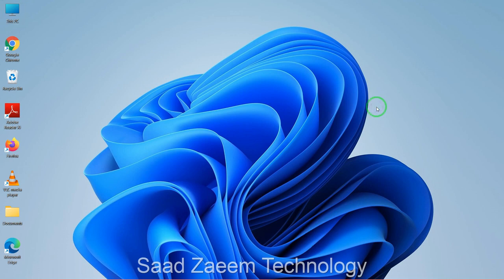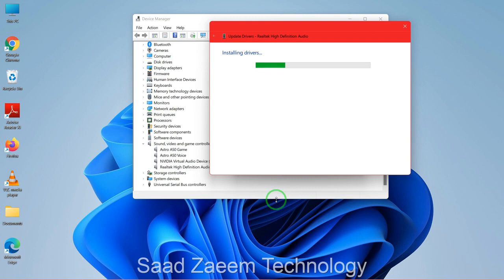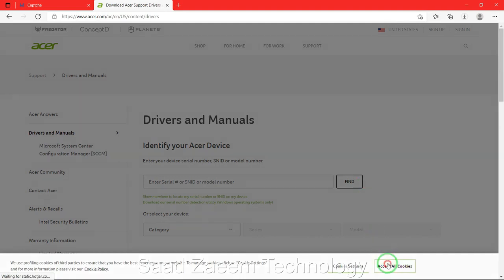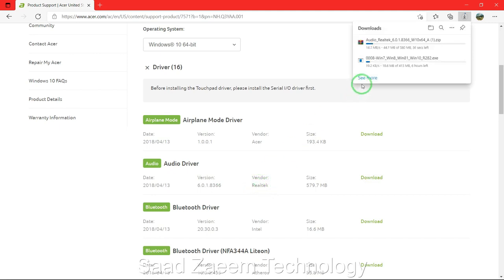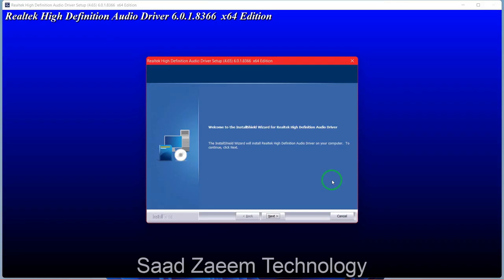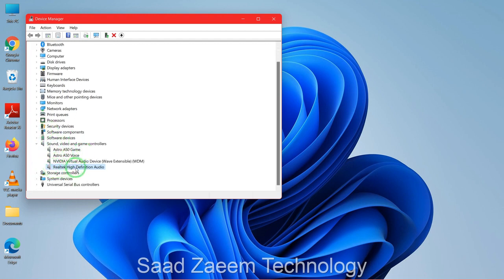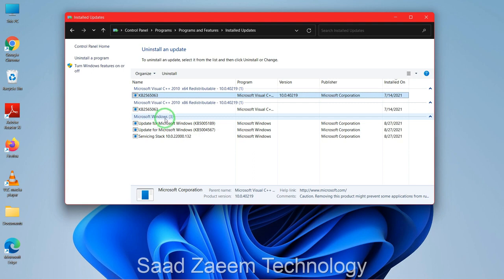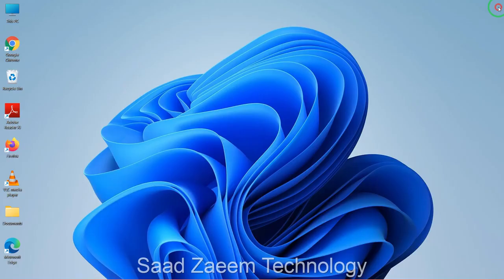Solved Realtek HD Audio Manager Not Showing In Windows 11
In this video, I will be telling you how to fix the Realtek HD audio manager missing/not showing in Windows 11.